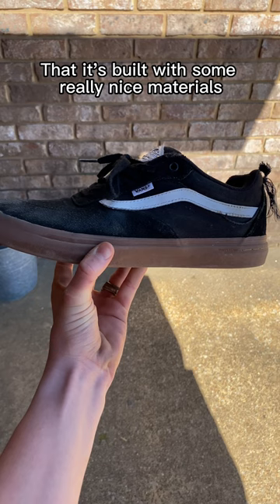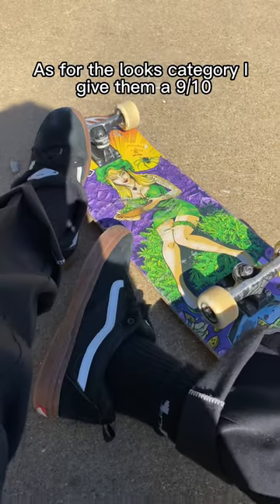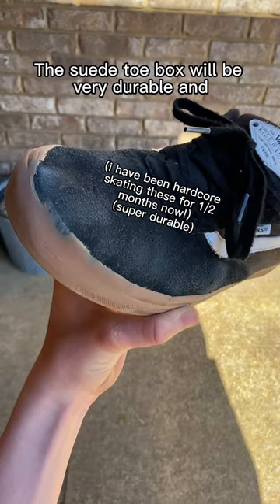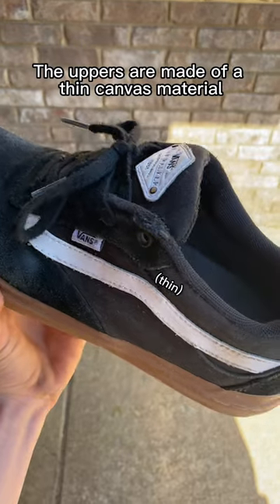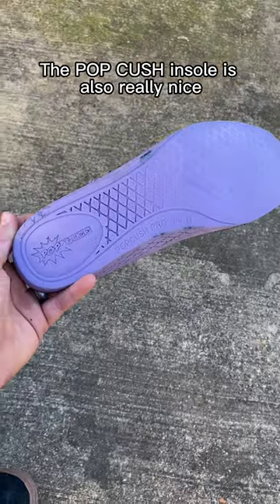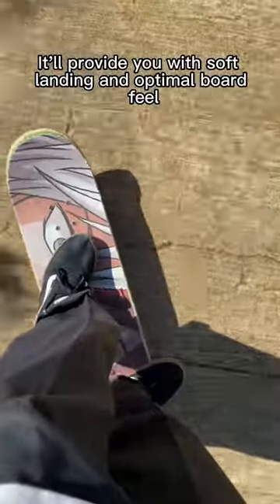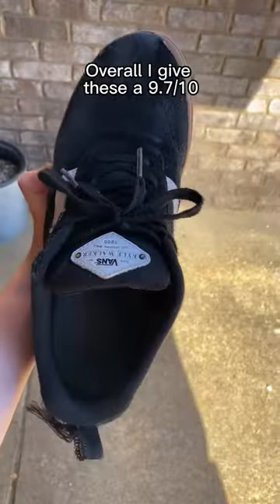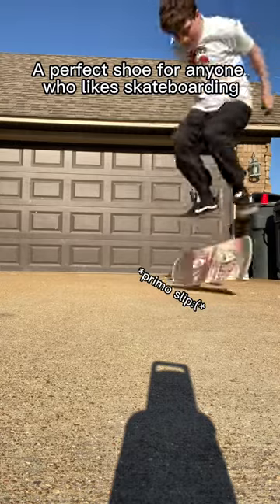Rating Skate Shoes PT 1: Vans Kyle Walker Pros